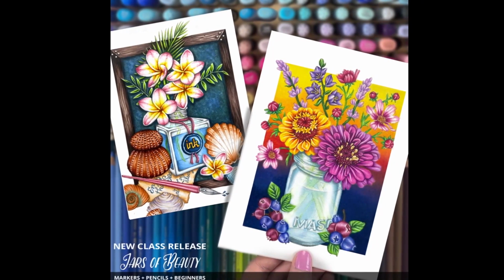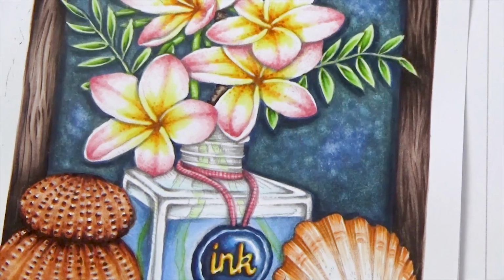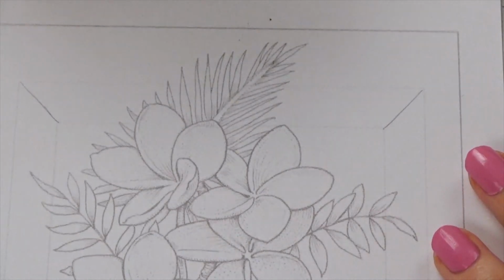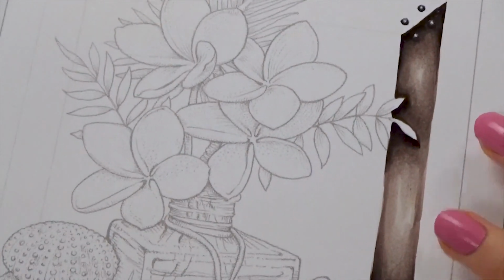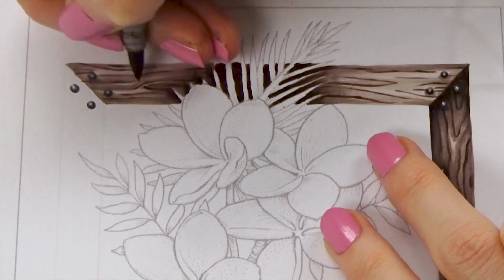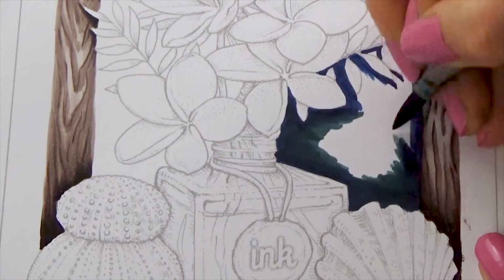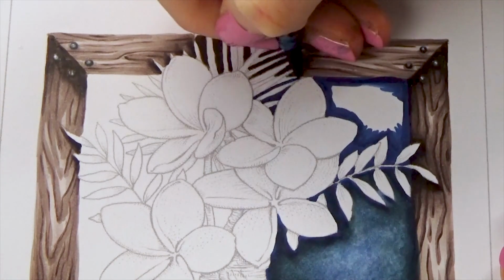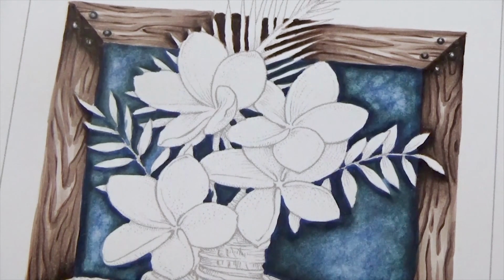Coloring Backgrounds with Copic + Alcohol Markers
Learn how to colour this simple background and timber frame that can be applied behind absolutely any image at all. I've drawn two rectangles around the image to create the frame which you can do in Microsoft Word or freehand.

This is a free preview of my new Jars of Beauty Colouring Class (May-June 2022 colouring project), and is the entire Chapter 1 of the class. Please note classes are quite different to quick how-tos as we go over real art fundamentals and theories and art therapy tips to help you with your colouring. It's tempting to skip the chat but please do watch along for the best class experience, confidence, and tips to help you grow!

I've used Copics in this video but you can use absolutely any brand at all. The class covers quite a few brands already.
To colour the rest of the image with me, please view the full class All classes are suitable for beginners, come with the full step by step booklet and video, free private tutoring, and lifetime access to do at your own pace. Monthly Classes have no sign up requirement (you can do as many or few as you like), but if you stay on for next month aswell then you'll get a free $20 class as a bonus thank you :) I also have a big variety of different classes available via the SHOP tab and more freebies on the homepage.

COLOUR BLENDS + SUPPLIES USED
Paper Used: X-Press It Blending Card (for more paper suggestions view the Coloring FAQs page on my
Markers Used:
Copic
Timber Frame: E70, E71, E74, E77, E79, C3, C5 (you can use any brown blend as an alternative)
Background: B34, BG75, BG78, B37 (or any colour blend you prefer!)
Alternative Brands:
Promarker
Timber Frame: Pastel Beige, Tan, Cinnamon, Umber, Ice Grey 2, Ice Grey 3 (or any brown blend alternative)
Background: Denim Blue, Turquoise, Petrol Blue, Indigo Blue (or any colour blend you prefer!)

Spectrum Noir
Timber Frame: MB1, MB2, MB3, MB4, IG3, IG5 (or any brown blend alternative)
Background: TB3, VB2, VB3, TB5 (or any colour blend you prefer!)